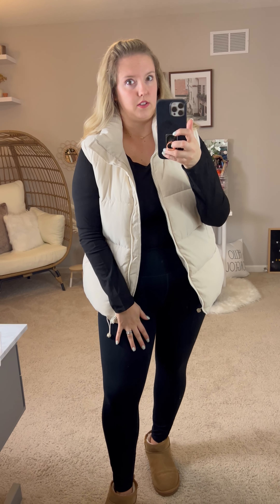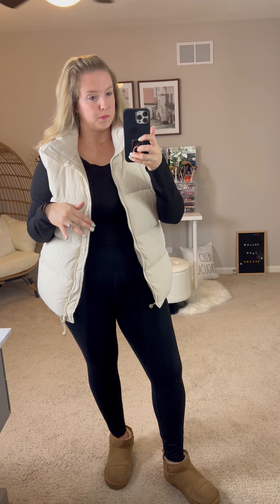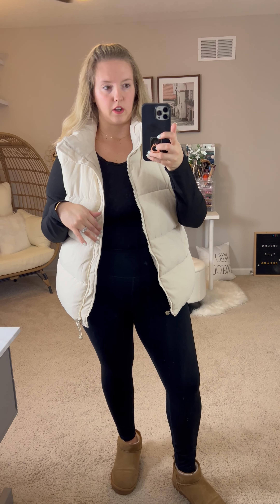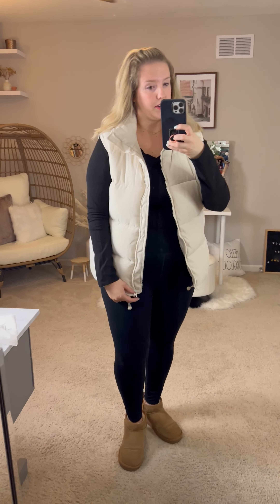GREAT Long Sleeve Bodysuit Under $10 on Amazon!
You can't beat this quality for this price!! Size up a size or two for comfort (I'm normally L/XL and bought this in XXL). It's worth the small spend!

(clickable in my profile, search storefront for "long sleeve")